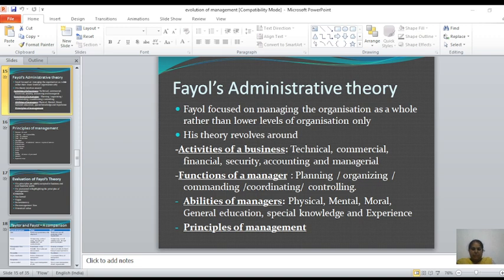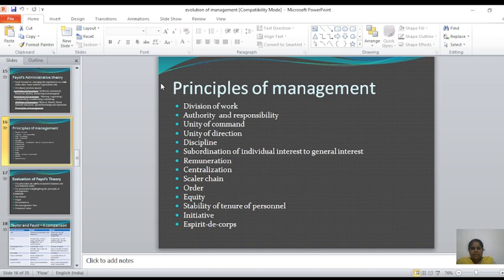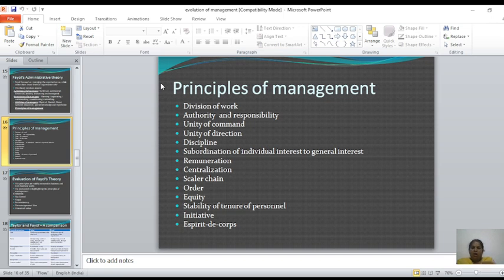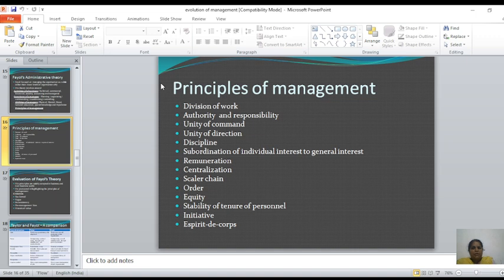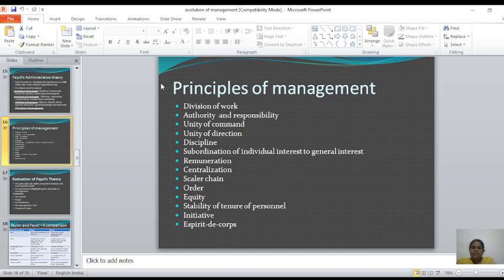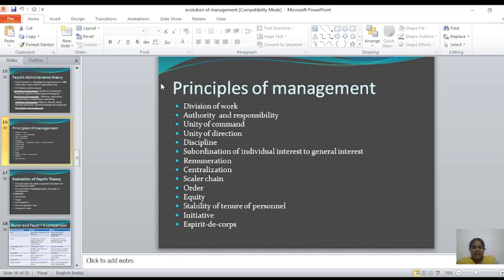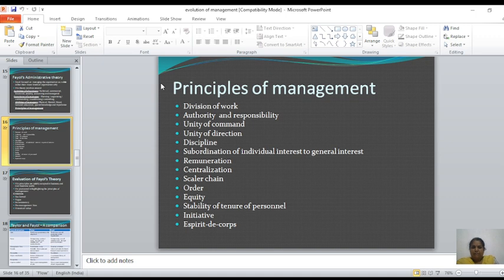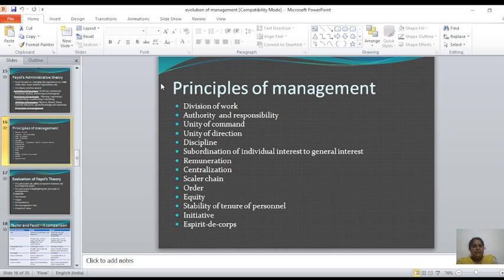Fundamentals of management - Fayol'sTheory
Mrs.M.S.Kavitha,AP/CSE